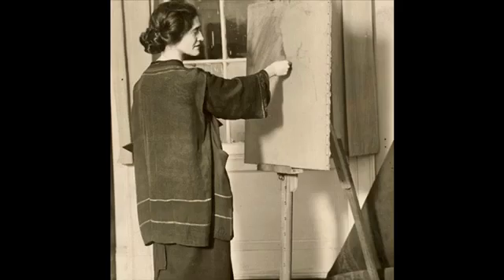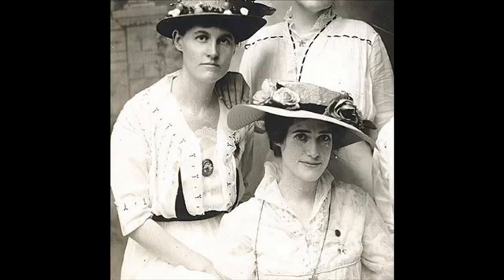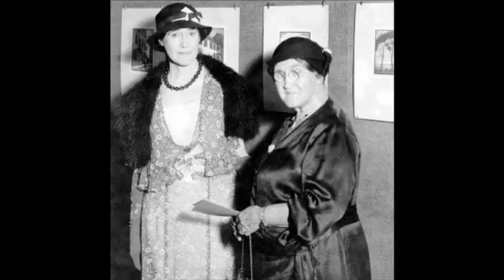Collections Connections - Adele Clark Palette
Join Collections Project Manager/Registrar Rachel Asbury Cole as she shares the colorful history behind this enormous paint palette used by Richmond artist and political activist Adele Goodman Clark.

Additional imagery courtesy VCU Libraries and Virginia Museum of History and Culture

Join us every Friday as we showcase an item from our Collections and divulge its history.